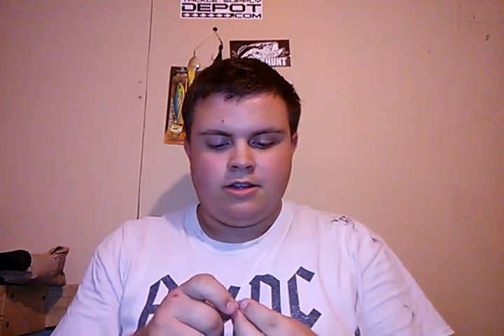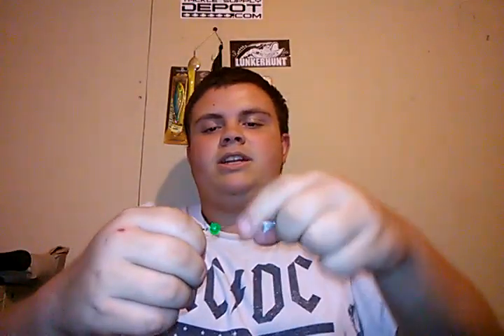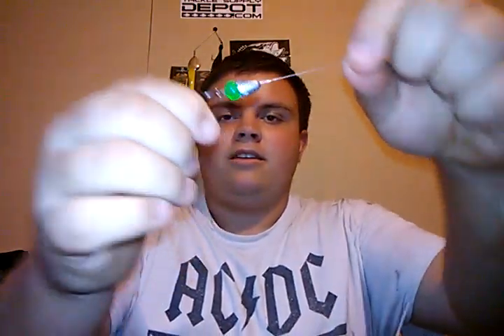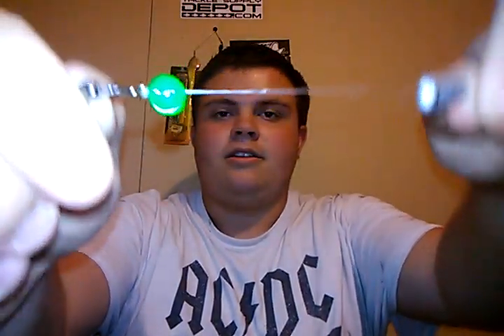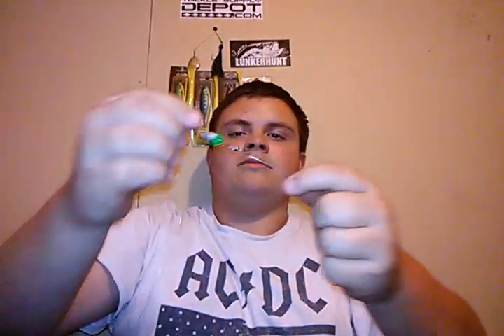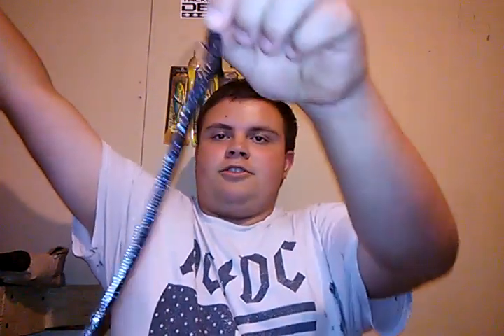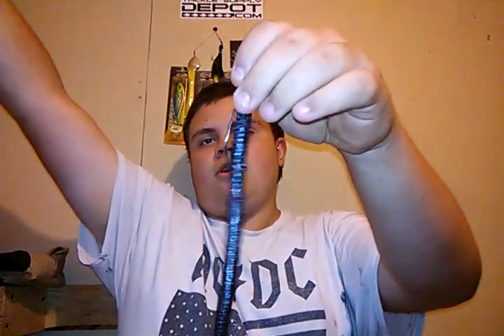How to set up a Carolina Rig